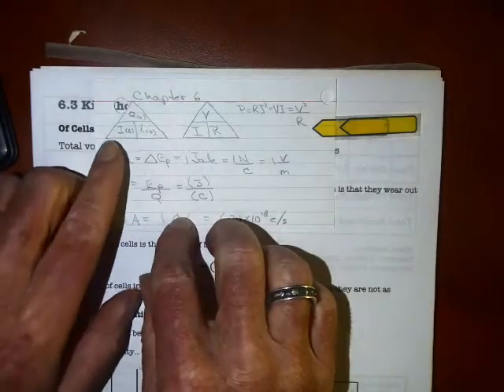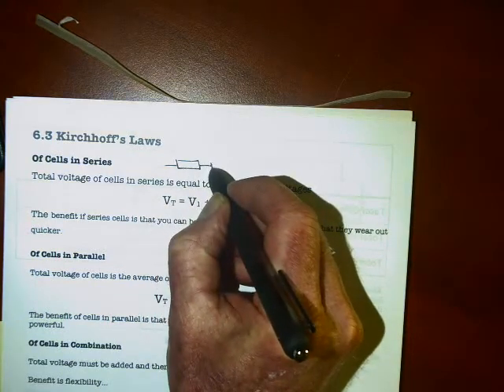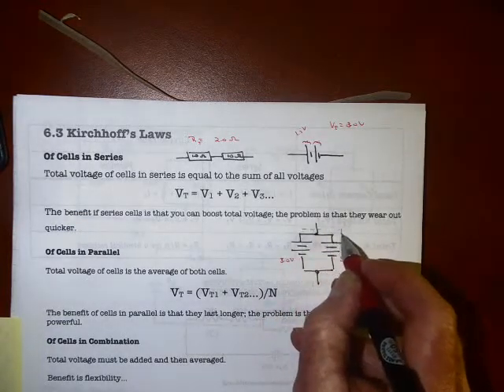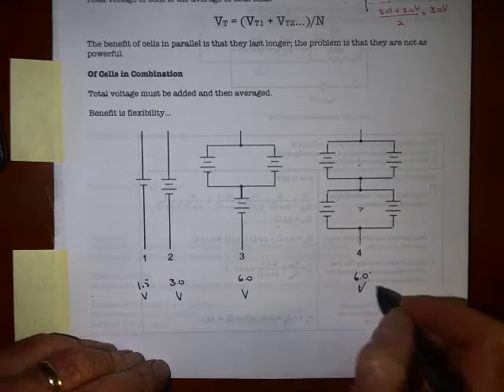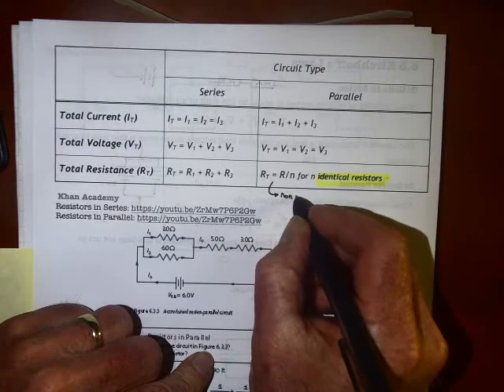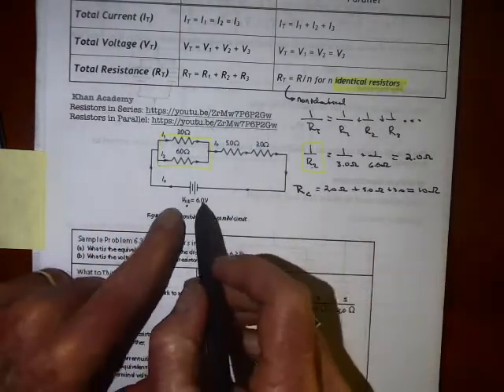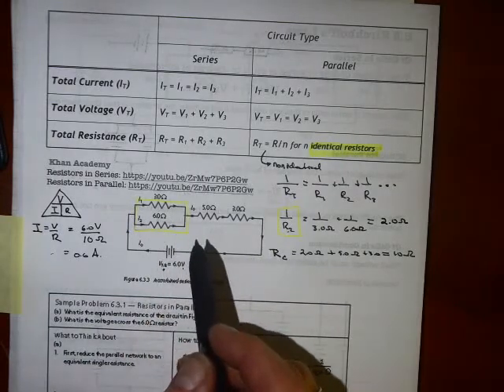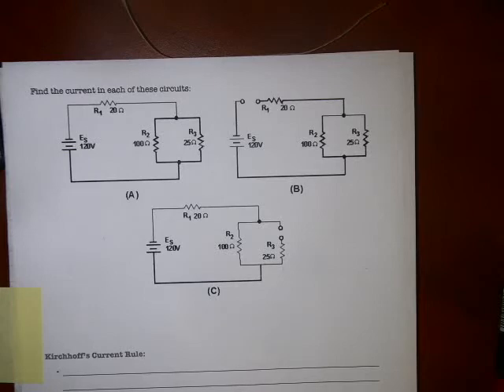Physics 12 6.3A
Kerchhoff's Laws